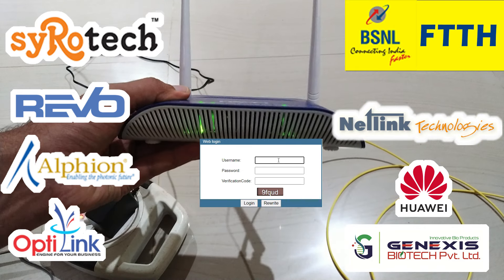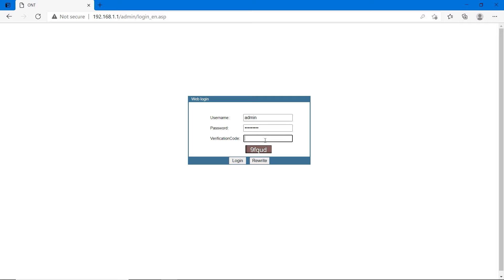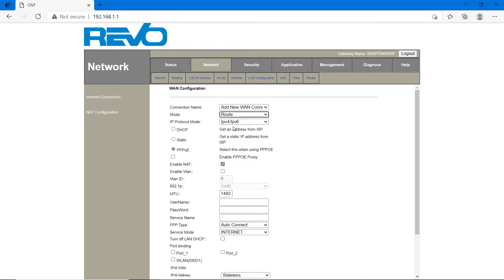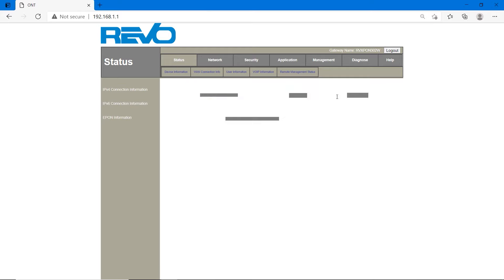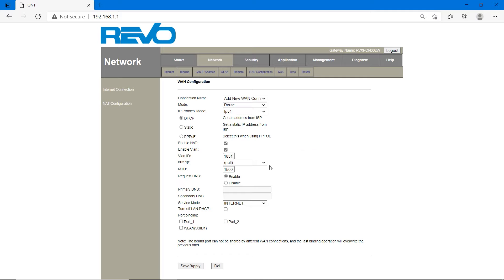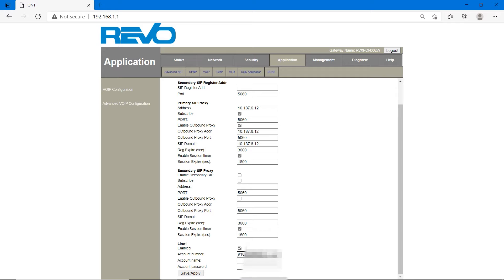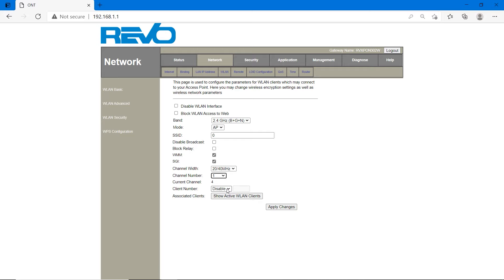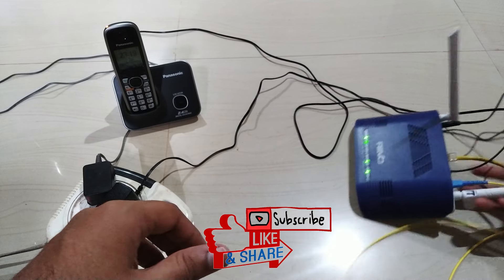HOW TO CONFIGURE BSNL FTTH ONT ROUTER / MODEM Optical Fiber Internet and Free call VoIP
A to Z full guide of BSNL FTTH configuration of Internet and Voice VoIP Land Line setup.
BSNL Optical fiber Internet and free Voice / telephone configuration
Default Username and Passwords of different routers
Netlink or Syrotech or Revo
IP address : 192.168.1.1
Username : admin
Password : stdONU101

Alphion
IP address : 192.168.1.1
Username : admin
Password : system

Optilink
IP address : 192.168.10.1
Username : admin
Password : admin

Genexis
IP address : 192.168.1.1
Username : admin
Password: -MAC NUM- in (Capital Letters)

Huawei
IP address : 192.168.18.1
Username: Epadmin
Password: adminEp

DBC
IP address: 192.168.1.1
Username: admin
 password: dbcONU101
some time password is DBConu101